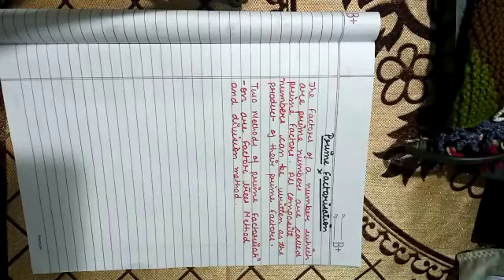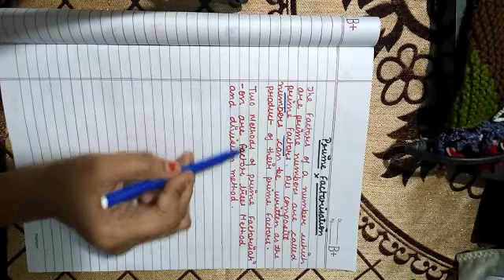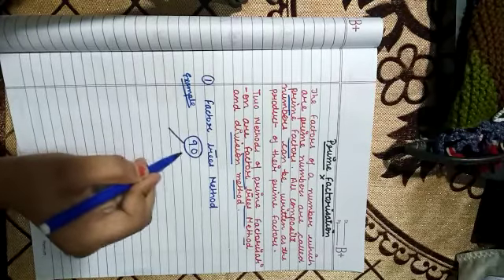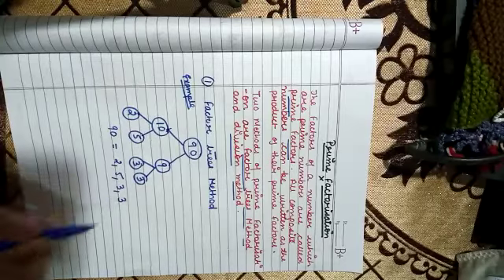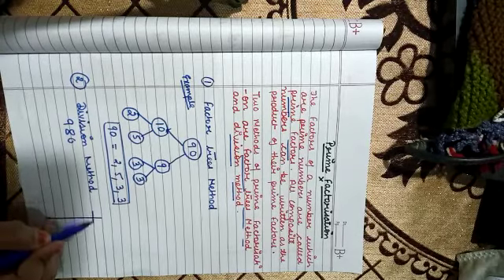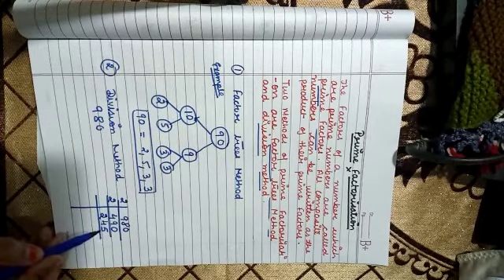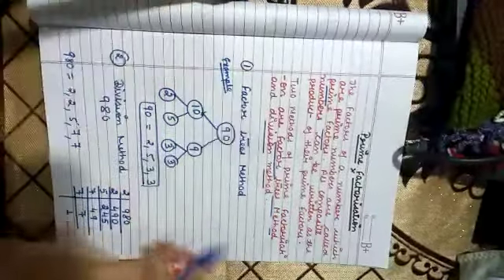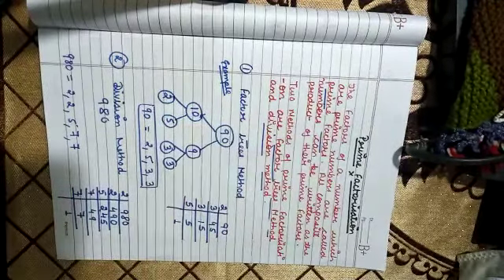Class-6,Maths, Prime factorization, By MT